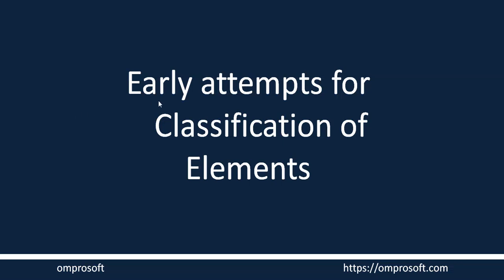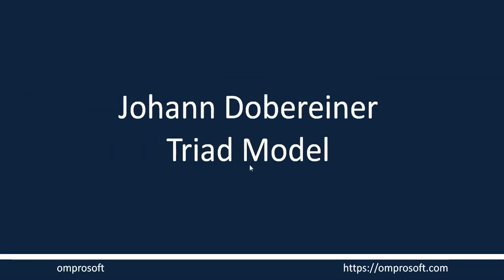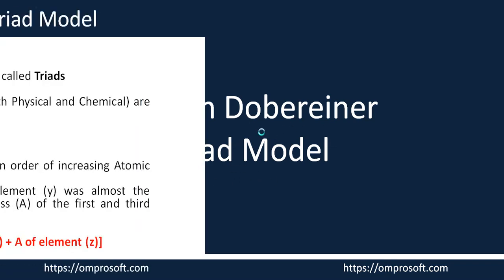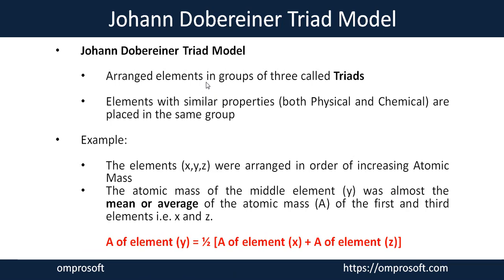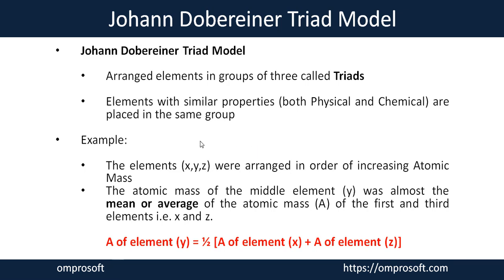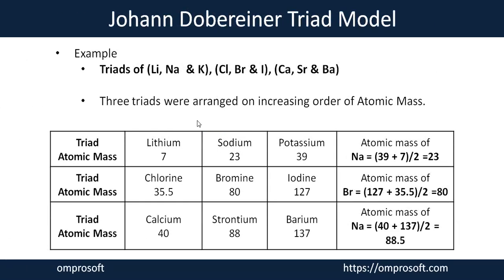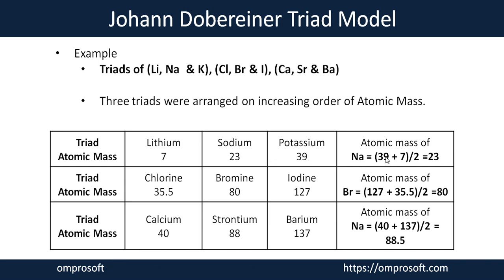C2S3L1 - Johann Dobereiner Triad Model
About Omprosoft:
Omprosoft provides online and classroom training (coaching & learning) in Information Technology (IT) and Academic Courses
IT Courses: Core Java, Advanced Java, AWS, DevOps, Docker, GIT, Terraform
Preparing students for job & certifications

Academic Subjects: Chemistry (Class 6 to 12), Biology (Class 6 to 10), Physics (Class 6 to 10), Science (Class 6 to 10)
Preparing students for school & board exams, competitive exams like NEET, IIT etc.
Preparing international students for levels AQA, OCR, GCSC (I & II)

About this course:
This course cover topics related to Periodic Classification of Elements.

This course provides general knowledge & conceptual understanding in basic fundamentals & concepts of Periodic Table & it's need to understand about different elements.

It starts from the early (19th century) studies made by Johann Dobereiner & Newland’s to classify elements based on atomic mass.
Then, it provides details about 20th century discoveries & studies made by Mendeleev & Mosley to classify elements based on atomic mass.

It's detailed focus on the design and classification of elements in Modern Periodic Table provides good conceptual learning & understanding of elements in 21st century.
It provides detailed study for trends & behavior of elements based on Atomic Number, Atomic Radius & Valency in Periods & Groups of Modern Periodic Table.

It gives good learning for Physical & Chemical Properties of Metals & Non-metals.
Different terminologies like Atomic Number, Atomic Mass, Isotopes, Ionization Energy, Electron Affinity & Valency are explained in detail.

This course can be enrolled for:
Science Students
Crash course & concept revision in the topic
Secondary & high school level
School board exam preparation
Competitive exam (like NEET, IIT)
National & International Olympiads
Any student interested in learning (no prerequisite knowledge required)